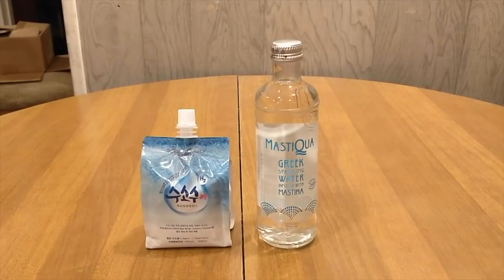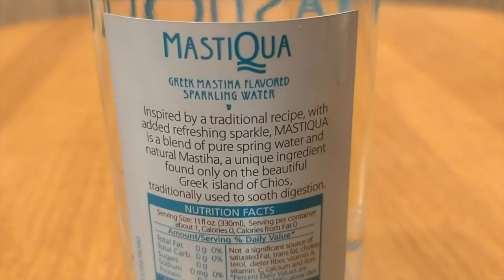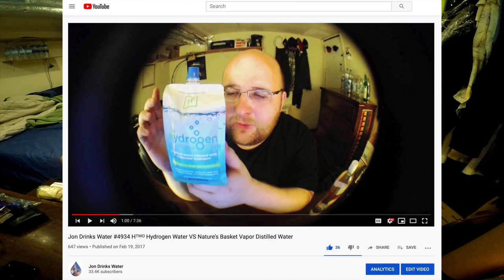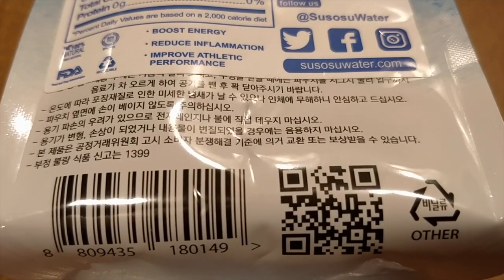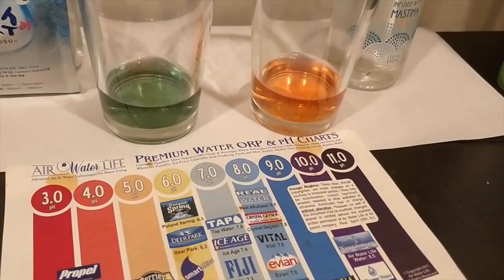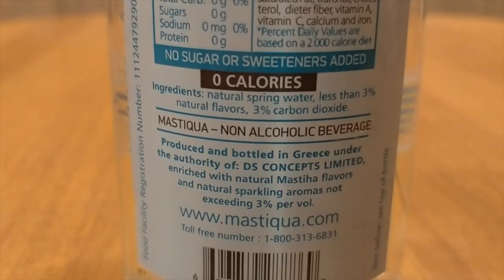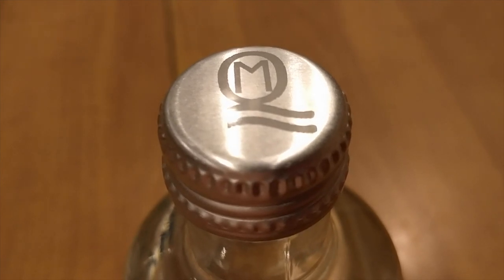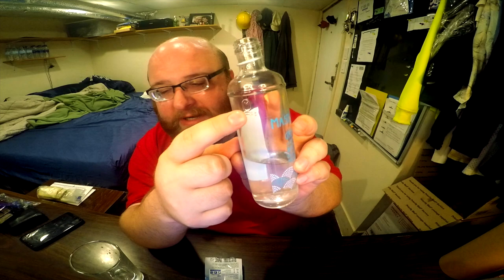Jon Drinks Water #8368 Mastiqua Greek Sparkling Water VS Susosu Hydrogen Mineral Water